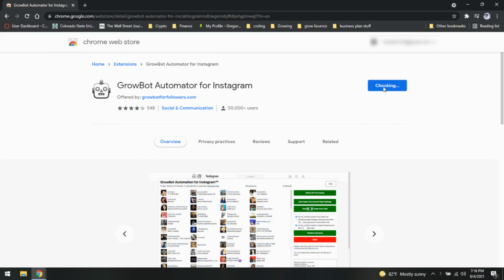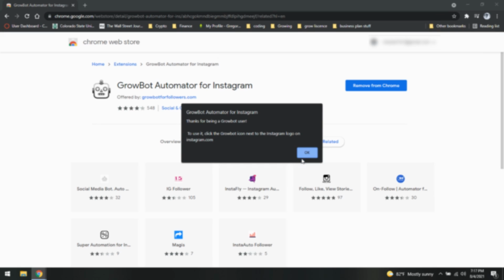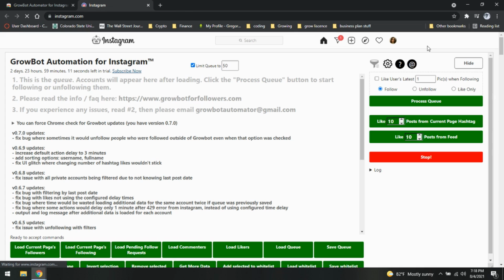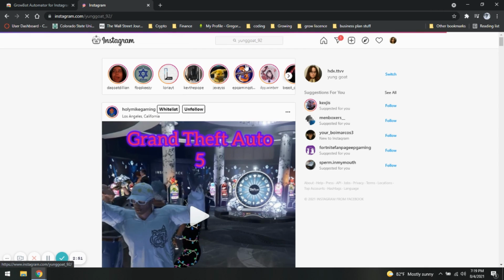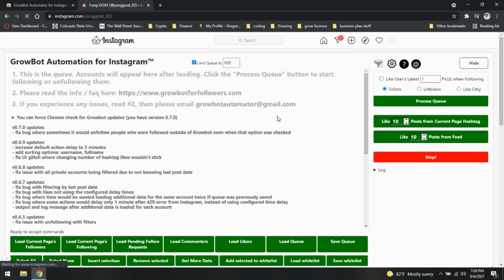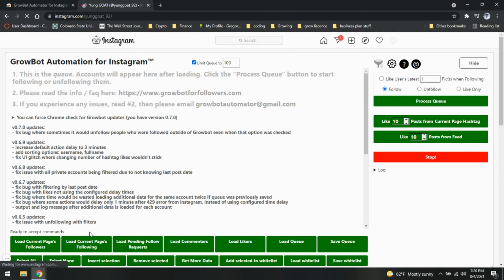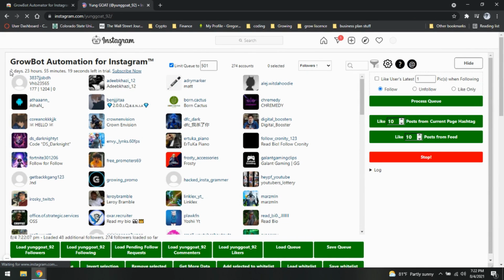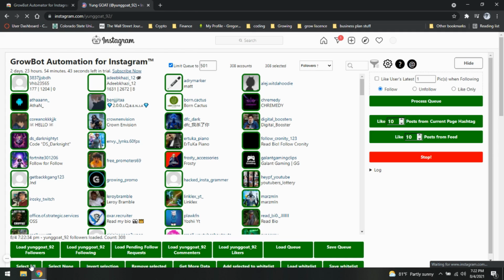Useful Helper Tool For Instagram To Get ALL Followers from an Account 2022 WORKS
Follow and Learn